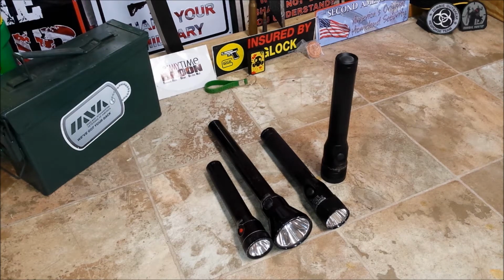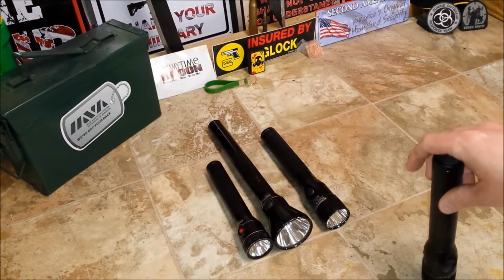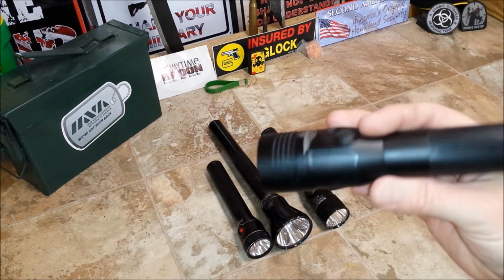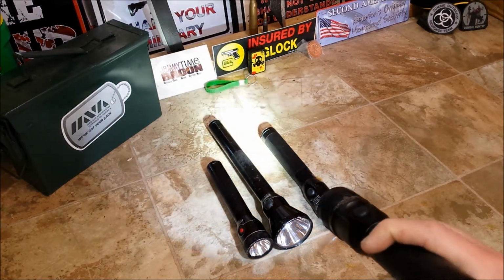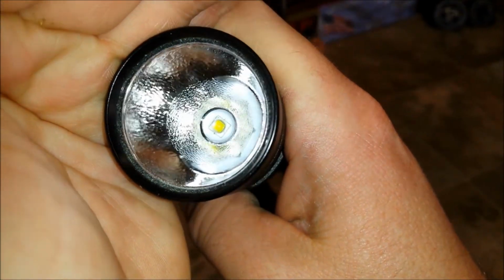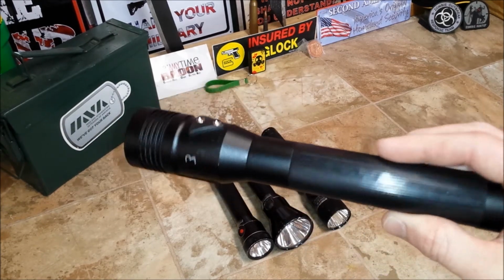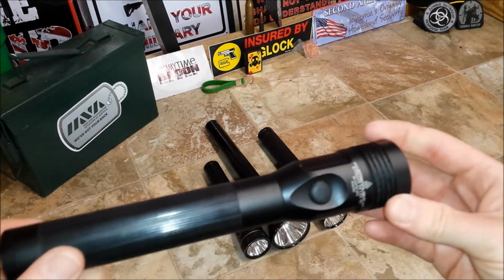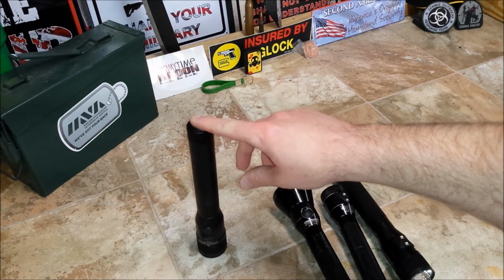Streamlight Stinger DS LED HL Review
My review on the Streamlight Stinger DS LED HL flashlight.